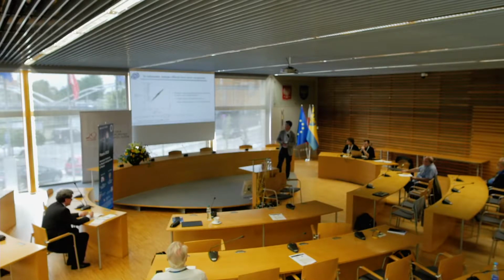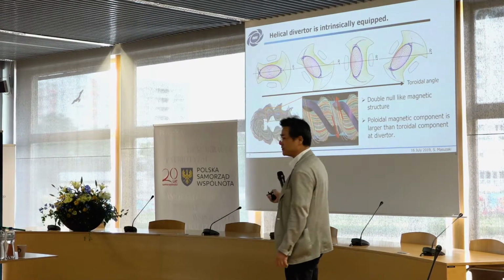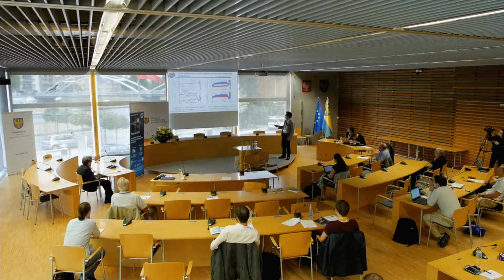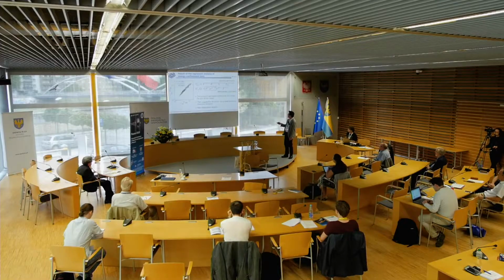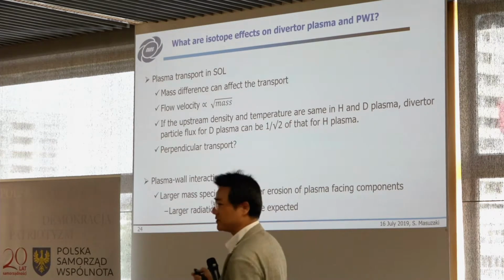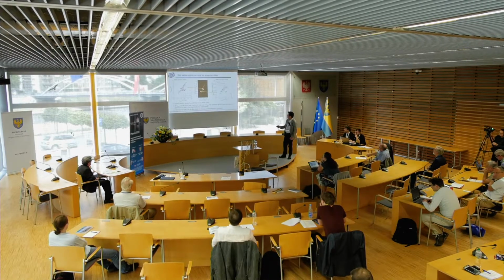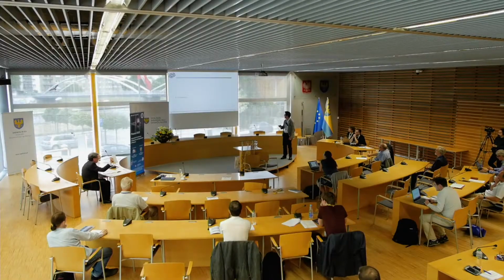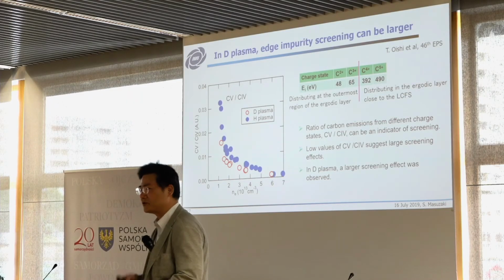S. Masuzaki (NIFS, Japan), Recent results from LHD stellarator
International Conferences on Research and Applications of Plasmas -
Plasma 2019 - Opole, Poland